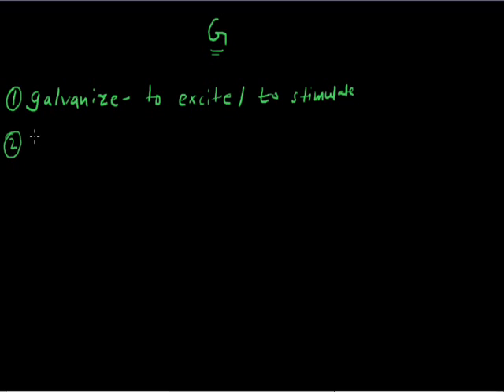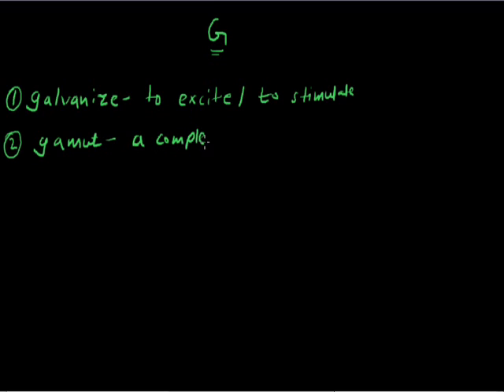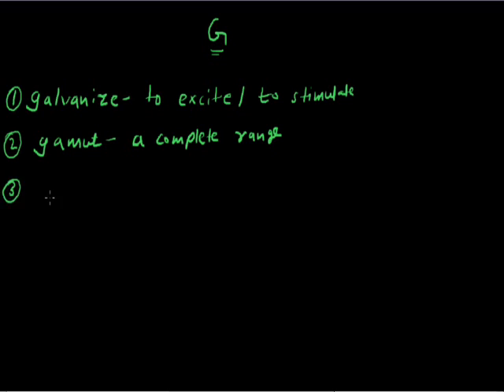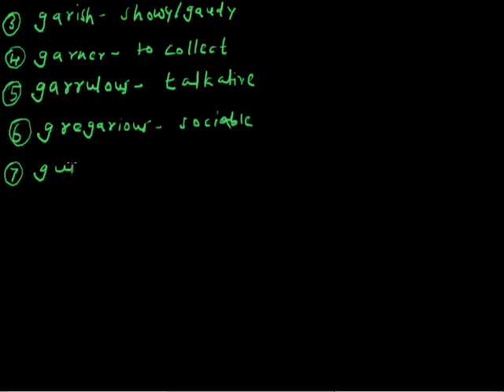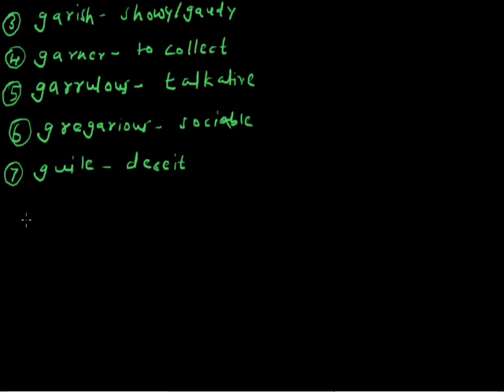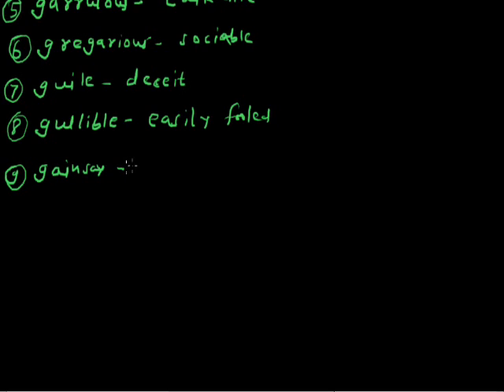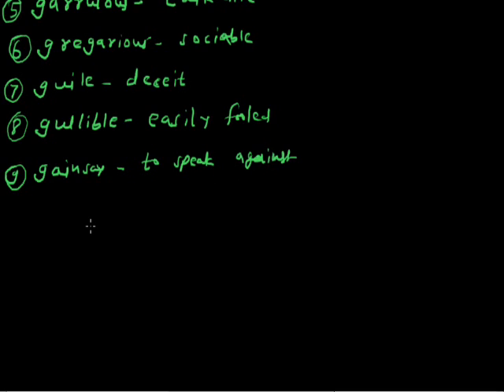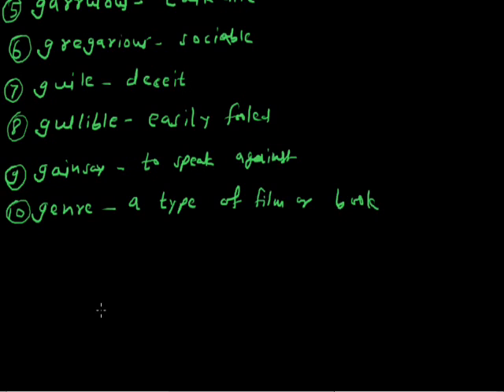Vocabulary 009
Words beginning with G grade competitive exam.